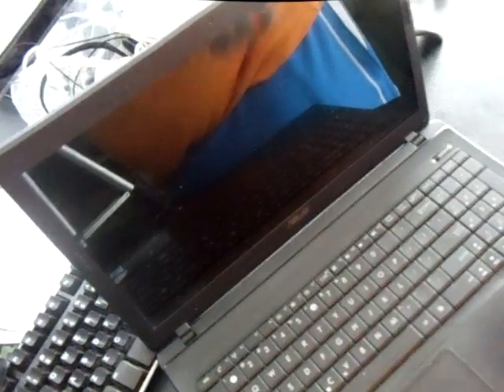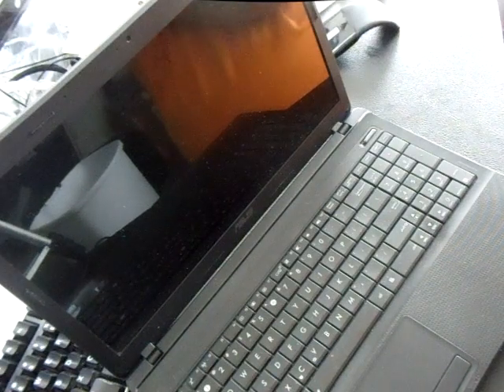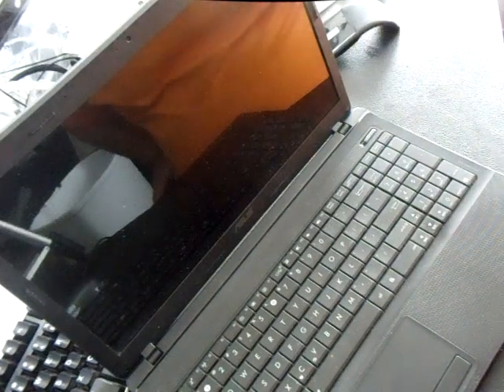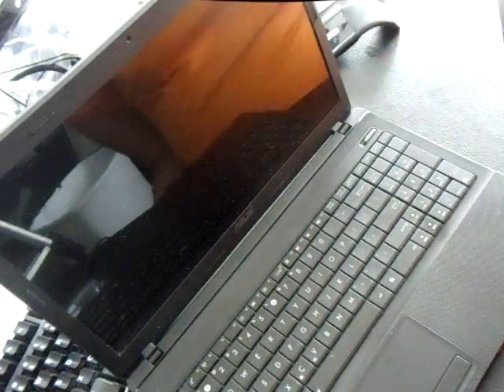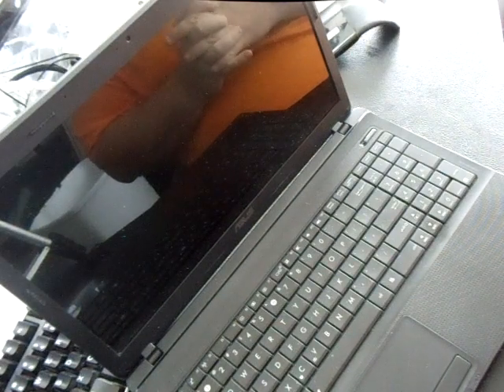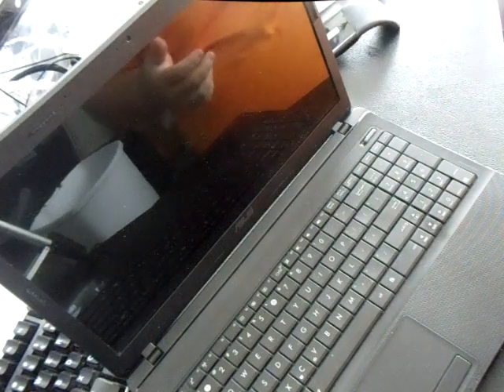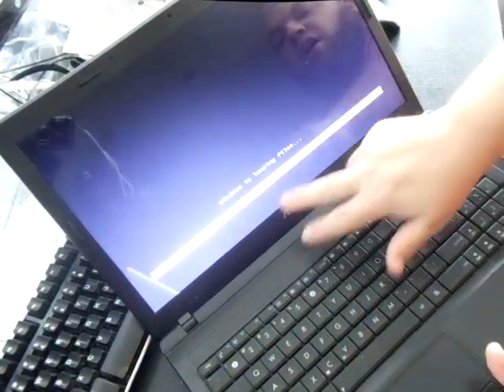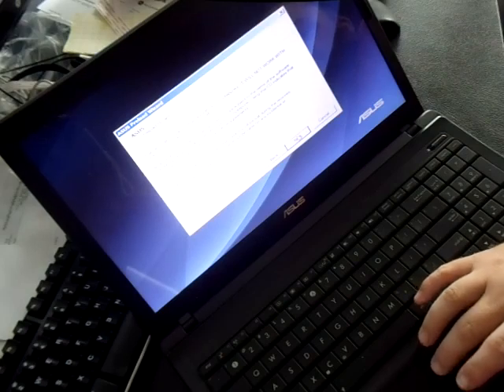Asus restore reinstall Windows reset X54C U43 U43F U46E U47A K53E X54H X44L K501 10 Zenbook Eeebook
This video will show you how to reset reinstall reinstallation of your Windows 7, 8, 10, Vista operating system back to factory default settings on ALL of your Asus laptop tablet netbook and desktop computers.  Press and or tap the F9 Key when you see the ASUS logo at startup.

X54C-BBK5 K53E X44H X44L X54H Vista XP i5 i3 i7 AMD Anthlon notebook netbook tablet B50 K501 K60I K60IJ P50IJ X44L X54C-NS92 k42f-a1 l4 u56e-bal7 x54c-bbk17 x54c-bbk19 x55a-ds91 Eee Intel zenbook transformer gaming t100 ultrabook Taichi Vivobook Touch Rog N550LF K55VD K401LB X401A P450LA P450LD 31 Chromebook Flip X Series A53 A53B A53BR A53SK A53E A53T A53TA A55 A55A A55N A55V A73 A73B A73 A73E A73T A85 A95 A3000 A9000 F200 F200CA q200 q301 s300 s200 q 301 S400 S400C x200 x200M X201 X202 S400CA X202E X202E X202 X201E 21 21-DH71 21A UX21 UX21E UX31 UX31a ux31e ux31e ux32 ux32a ux32vd ux51 ux51vd ux51 ux302 ux303 ux303l ux303la r1f z9 z9t z35a z35f z35fm z35h z35l z81 z83 z83c z91 z92 z94 z94g z94l z94rp z99 z9000 z9100 z9200 w3 w3a w3j w3n w3v w3z w5a w5f w5fe w6a w6fp w7e w7f w7j w7s w90 w90v w5000 w3000 w90vp w90vn w90 w7s  v500 v500c v500ca v550c v551 ul30 ul30a ul30vt t91 s46 s46c s46ca s46cm s56 s56a s56c s56ca s56cm s56x s101 s500 s500c s500ca s500v s550 s551 q302l q302la q400 q400a q500a q501 q501l q550 q550l q550lf pro60 pro60ja pro60jc pro60v pro50 pro50g pro50m pro50N pro50r pro50rL pro50sl pro50sr pro50v pro50z k50 p31 p43 p43e p50 p53SJ n46 n43 n45 n46 n50 n50v n50v n50vn n53 n53s n55s n55 n53ta n10 n10a n10c n10e n10jb n10jh n57 n56dp n56v n60 n61 n61v n61vg n71 n73 n76 n76v n82 n82j n550 n750 n750jk nx90 q550 x83v n80vn m2a m2c m2n m2ne m50 m51 m51at m60 m70 m70l m6000 m2400 m70sl l1a l1b l2b l2d l2e l1400 l200e k46 k43 k42 k40 k52 k50i k50jd k45a k52n k53s k54c k51 k70 k72 k72f k73b k73s k93 k551 k601 k750l k93 k84c x205t  ¿Cómo realizar una configuración completa restauración de fábrica de instalación de reposición del sistema operativo del sistema de instalación , vuelva a instalar ventanas de escritorio por defecto reinstalación equipo portátil portátil comment faire un réglage complet de l'usine de restaurer l'installation de remise à zéro du système d'exploitation du système d'installation réinstaller la réinstallation par défaut ordinateur portable d'ordinateur de bureau wie eine volle Werkseinstellungen wiederherstellen Systembetriebssystemreset  zu tun installieren Neuinstallation Standard- Laptop-Computer Notebook- Desktop-Fenster neu installieren Come fare un pieno impostazioni di fabbrica ripristinare l'installazione di ripristino del sistema operativo del sistema di installazione reinstallare di reinstallazione di default  कैसे एक पूर्ण कारखाना सेटिंग्स को बहाल सिस्टम ऑपरेटिंग सिस्टम रीसेट स्थापना पुनर्स्थापना डिफ़ॉल्ट लैपटॉप कंप्यूटर नोटबुक डेस्कटॉप Windows को पुनर्स्थापित स्थापित करने के लिए kaise ek poorn kaarakhaana setings ko bahaal sistam opareting sistam reeset sthaapana punarsthaapana difolt laipatop kampyootar notabuk deskatop ko punarsthaapit sthaapit karane ke lie 전체 공장 설정은 시스템 의 운영 체제 다시 설치가 재설치 기본 노트북 컴퓨터 노트북 바탕 화면 윈도우를 다시 설치 복원 하는 방법 jeonche gongjang seoljeong-eun siseutem ui un-yeong cheje dasi seolchiga jaeseolchi gibon noteubug keompyuteo noteubug batang hwamyeon windouleul dasi seolchi bog-won haneun bangbeob フル工場出荷時の設定は、システムのオペレーティングシステムリセットのインストールが再インストール時のデフォルトのラップトップコンピュータのノートPCのデスクトップウィンドウを再インストールリストアを実行する方法 Furu kōjō shukka-ji no settei wa, shisutemu no operētingushisutemurisetto no insutōru ga sai insutōru-ji no deforuto no rapputoppukonpyūta no nōto PC no desukutoppuu~indou o sai insutōrurisutoa o jikkō suru hōhō كيفية القيام إعدادات المصنع كامل استعادة نظام التشغيل تركيب إعادة نظام تثبيت إعادة التثبيت الافتراضي كمبيوتر محمول الكمبيوتر المحمول سطح المكتب ويندوز kayfiat alqiam 'iiedadat almasnae kamil aistieadat nizam alttashghil tarkib 'iieadat nizam tathbit 'iieadat alttathbit al'iiftiradi kamabyutir mahmul alkambiutir almahmul sath almaktab wayanduz Como fazer um ajuste de fábrica restauração completa instalação de reposição do sistema de operação do sistema instalar reinstalar janelas reinstalação padrão computador как сделать полные заводские настройки восстановления установки операционной системы сброса системы установите заново установить переустановку по умолчанию ноутбук ноутбук на рабочем столе окна kak sdelat' polnyye zavodskiye nastroyki vosstanovleniya ustanovki operatsionnoy sistemy sbrosa sistemy ustanovite zanovo ustanovit' pereustanovku po umolchaniyu noutbuk noutbuk na rabochem stole okna hoe dat te doen een volledige fabrieksinstellingen te herstellen systeem besturingssysteem installatie installeren opnieuw herinstallatie standaard  bagaimana melakukan pengaturan pabrik penuh Eeebook X205TA Eee Intel Atom X551MA UX510UW UX32A UX21A UX21E UX31E GTX960M UX306UA UX360CA UX360CA UX501VW UX305CA UX305UA UX303UB UX303UA UX305FA NX500 UX31LA UX31A UX32VD VivoTab Zen